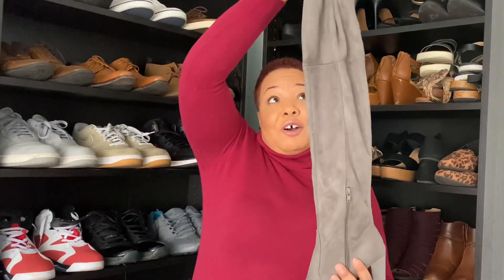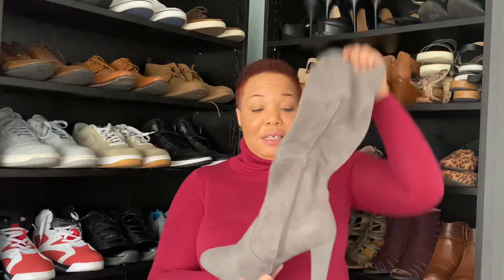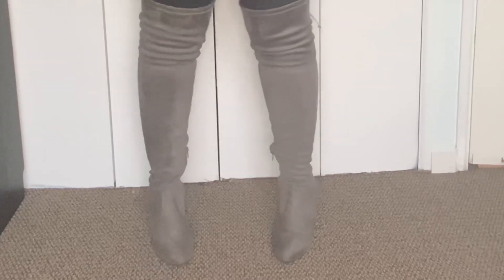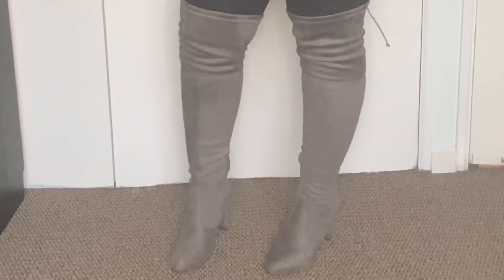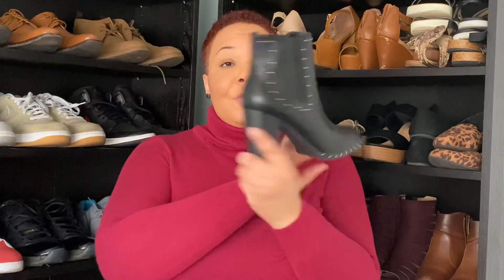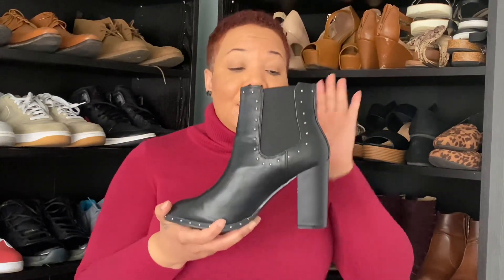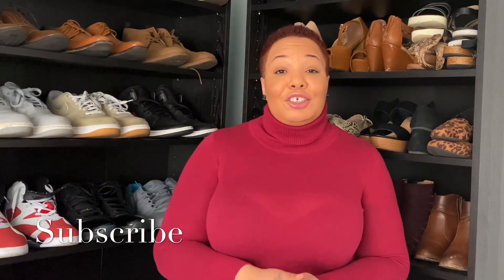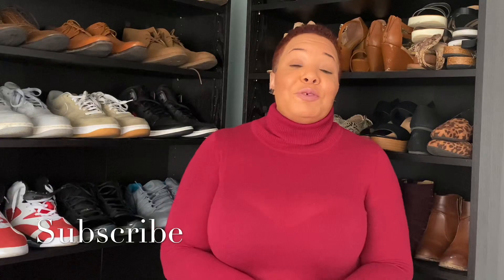4 Must Have Boots For The Fall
Fall is here and that means it’s boots season! Here are four must have boots that I think every woman should have in her closet.

I did not include links for the boots because you can find these styles almost anywhere.